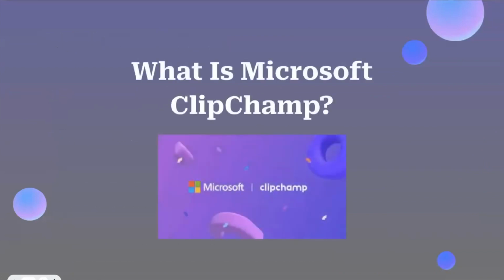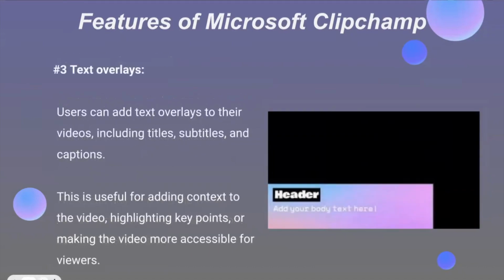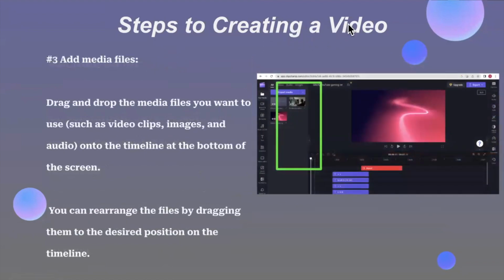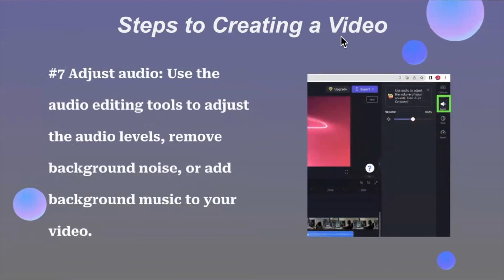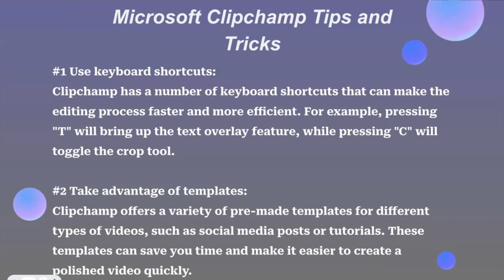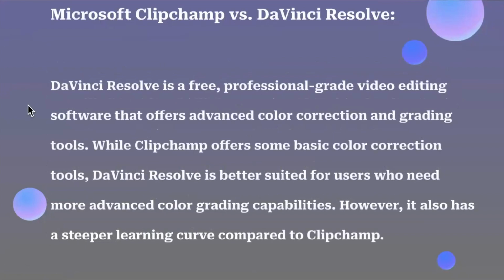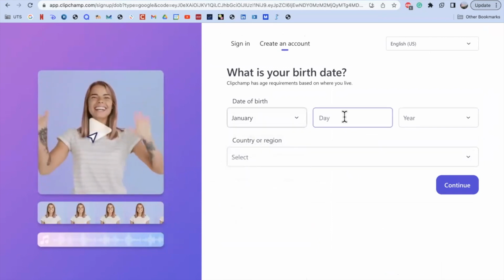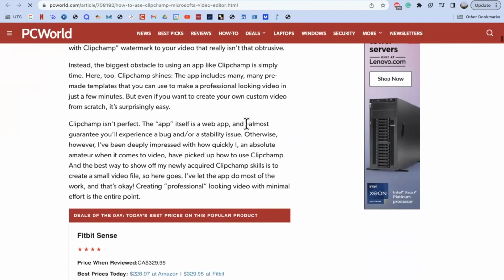How to Use Microsoft Clipchamp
In this webinar, our teen tech mentor teaches us how to create and edit professional-looking videos using essential tools, intuitive controls, and customizable content with Microsoft Clipchamp. 🎬